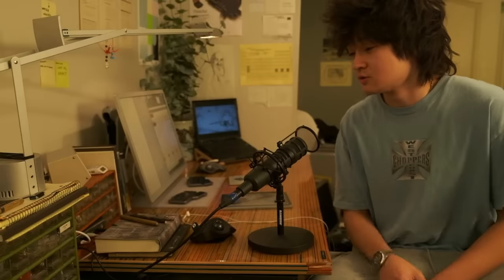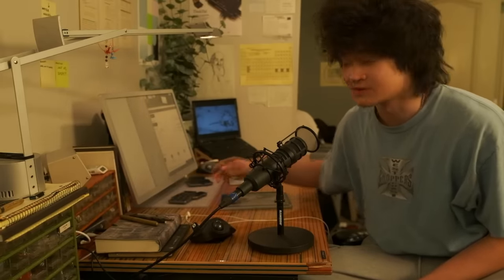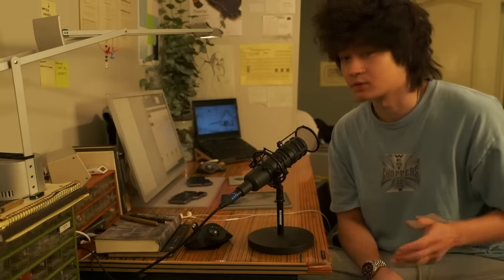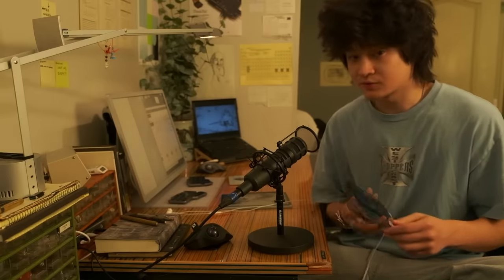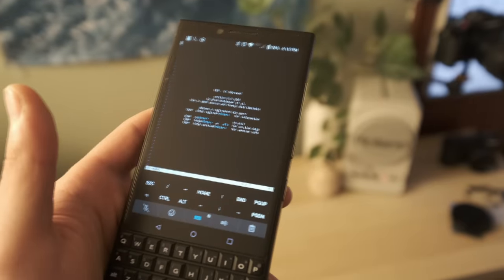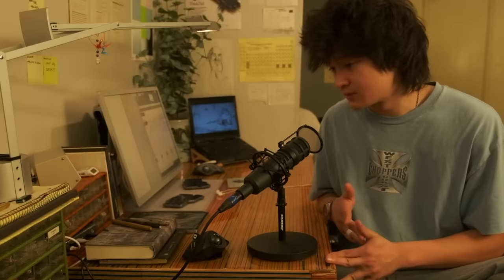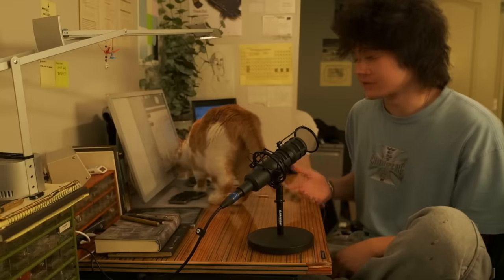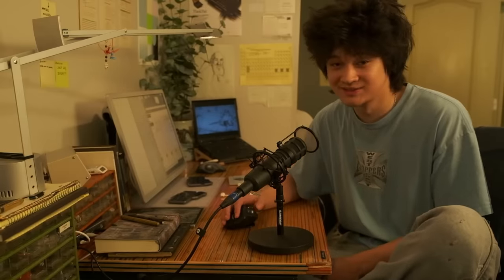why I use a blackberry in 2024 (as a programmer)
i had 5 day old lasagna for lunch ama (it sucked)